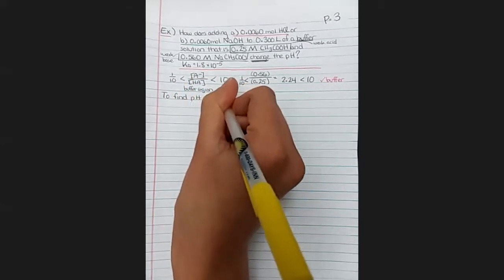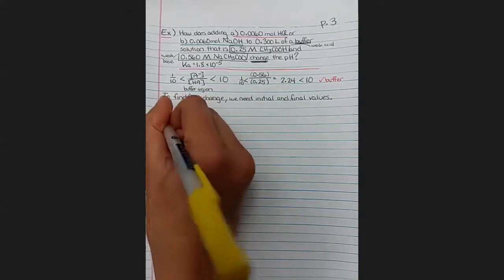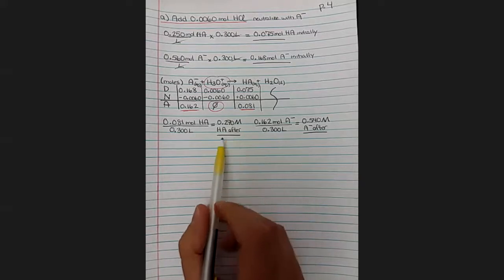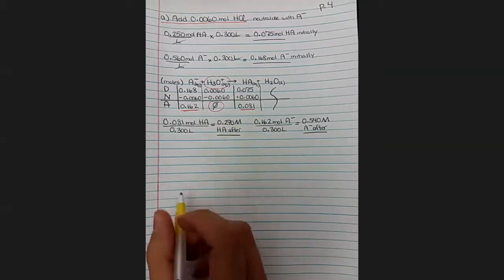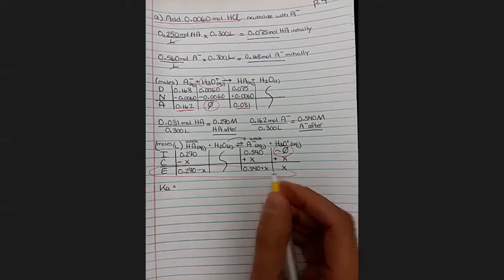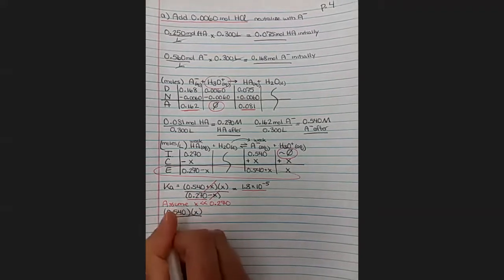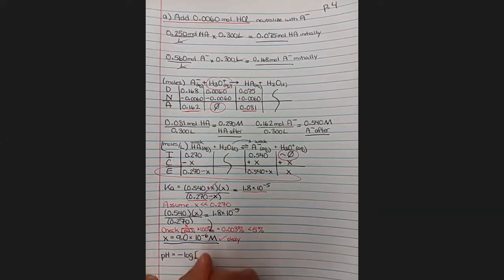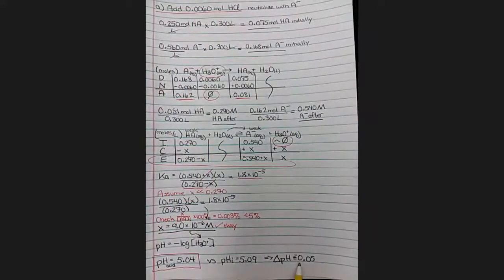Acids and Bases - 12. Buffer ICE Tables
When trying to find the pH of a buffer that was disturbed by a strong acid or base, use a DNA (Disturb, Neutralize, After) table to find the amount of neutralized strong acid or base, and then use an ICE table to find the amount of H3O+ remaining in solution.